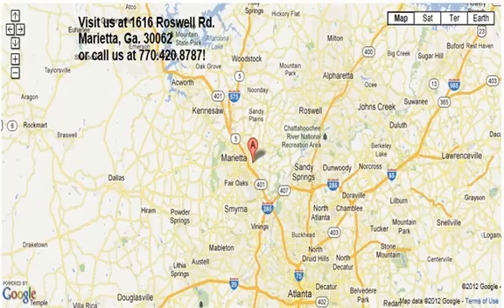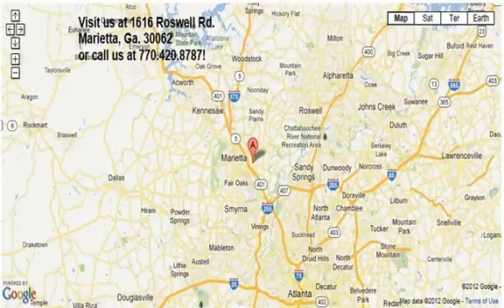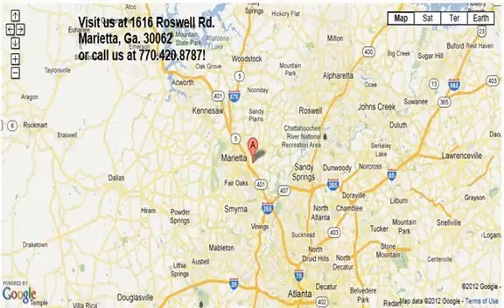2009 Mini Cooper for sale in Marietta, GA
Really clean, low-mileage 6-speed Mini convertible. This one is exceptionally well-equipped - including sport package and navigation. Beautiful leather seats!

It's been inspected, serviced, and tested, and is Carfax Certified with no prior damage history. There are no apparent problems, unresolved issues, warning lights, etc. We stand behind it with our customer satisfaction policy*.